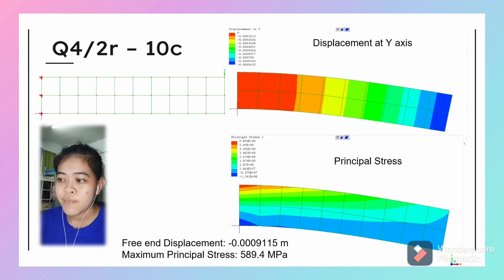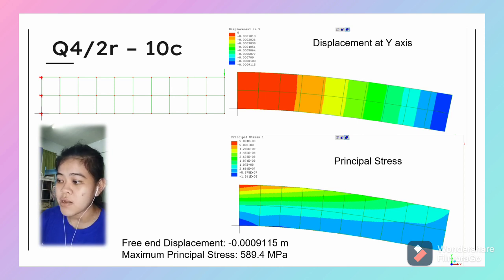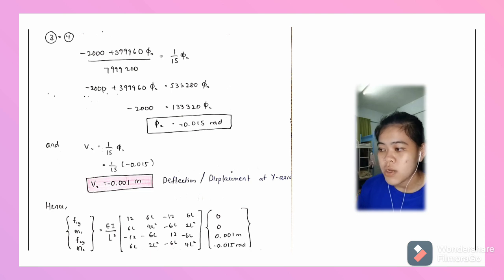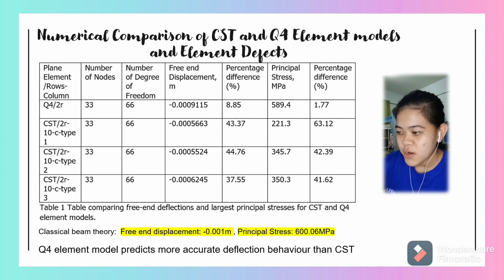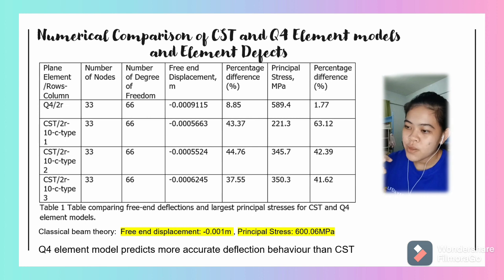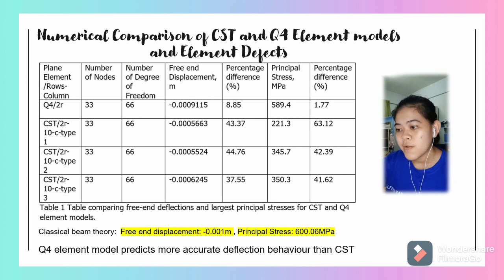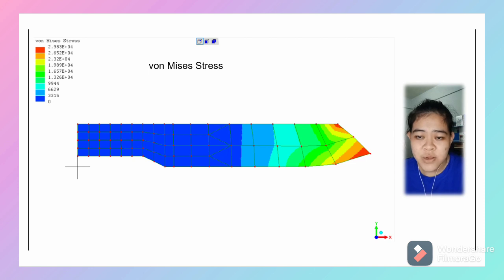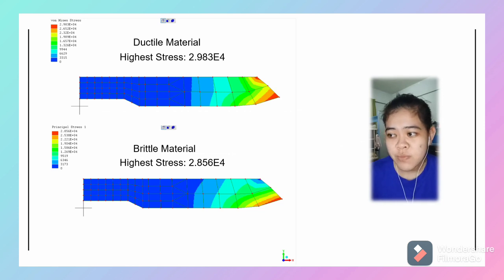BK18110169_ALFERA YAP_KM32003_ASSIGNMENT 2_POWERPOINT PRESENTATION